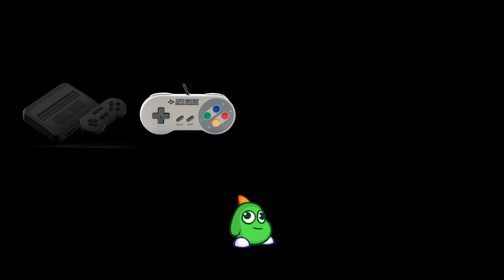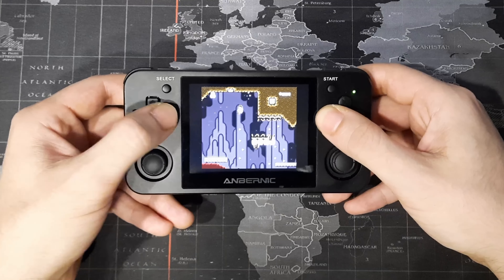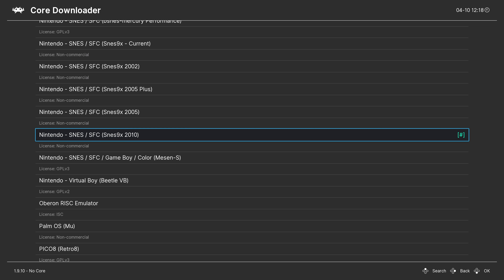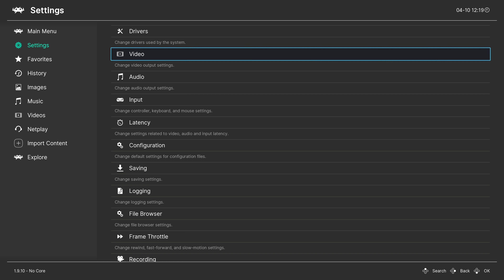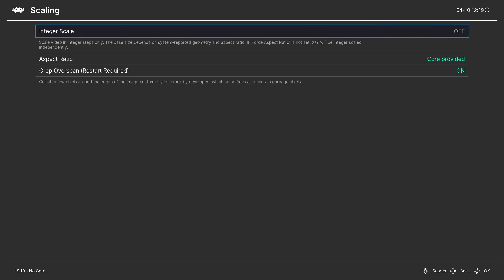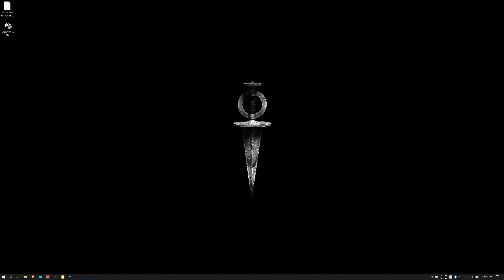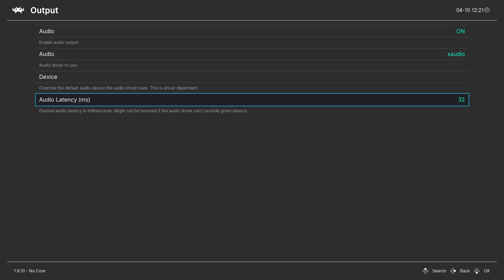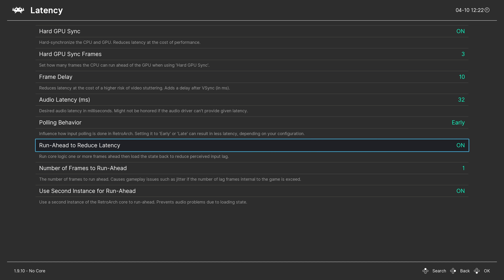How to play Kaizo Games with no latency on Retroarch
UPDATE: Use the regular SNES9x core unless you are playing on a really underpowered system.

With the right settings, you can achieve Super NT like response time on Retroarch. Results may vary and I'm sure I'll get corrected about certain things in the comments, but I hope this works for you. :D (Skip to 3:50 for setup only)

great